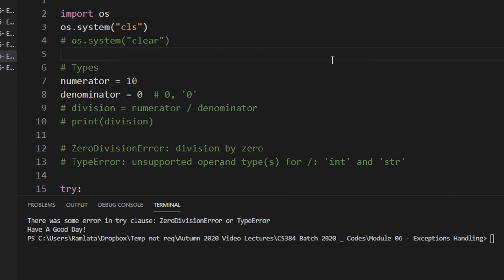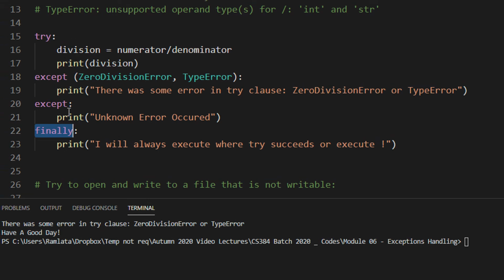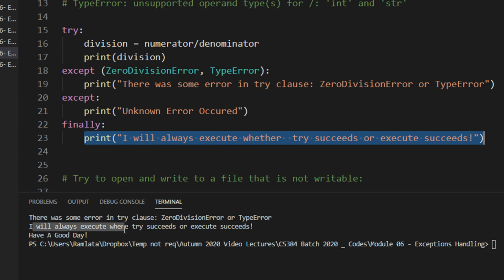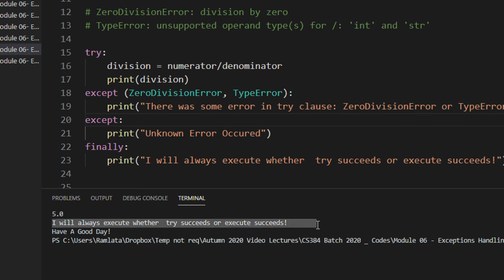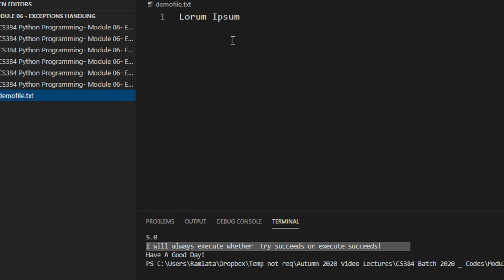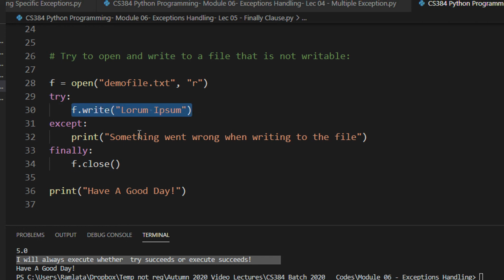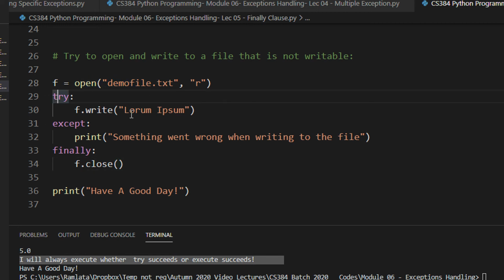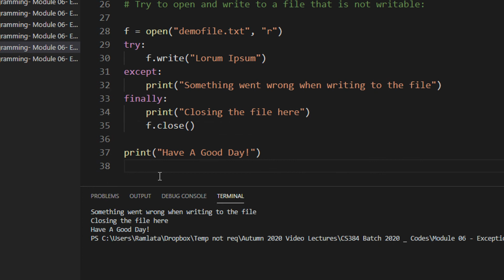CS384 Python Programming Module 06 Exceptions Handling Lec 05 Finally Clause